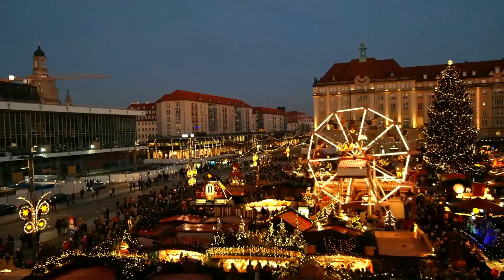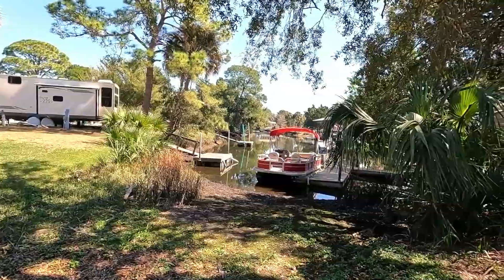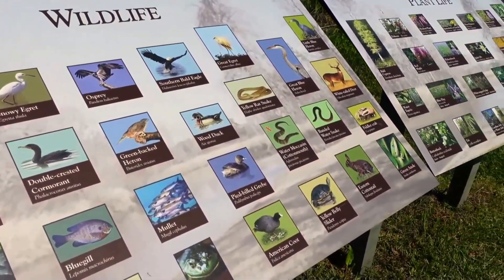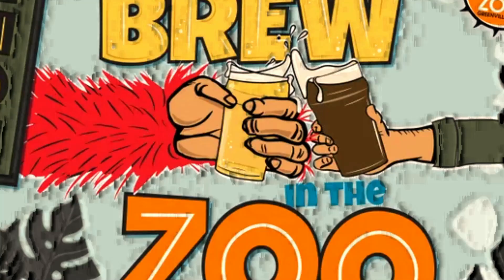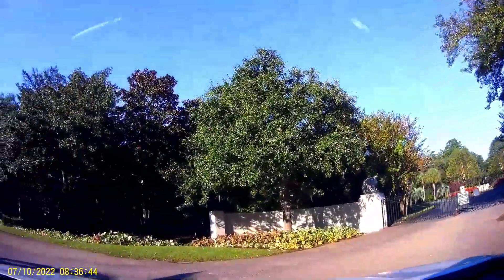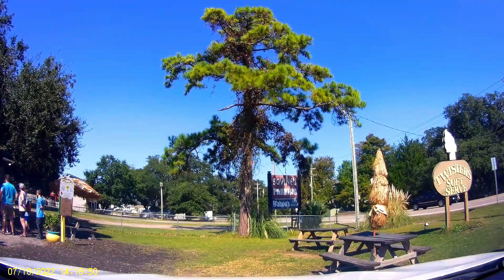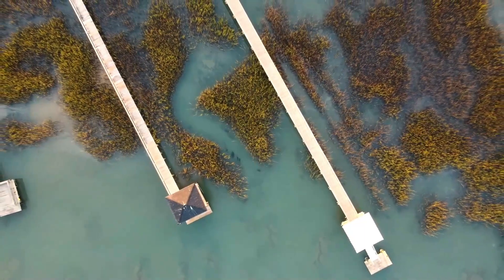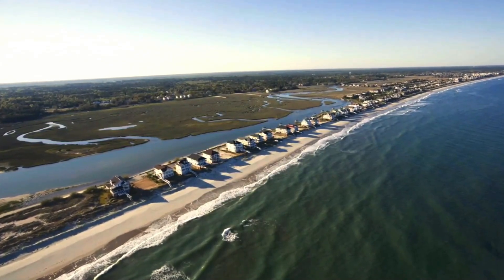Recommended Day Trips North Myrtle Beach SC From Beautiful Gardens to Pirates in Murrells Inlet.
When you are looking for a day trip from North Myrtle Beach try Brookgreen Gardens and Murrells Inlet and Pawleys Island.  You can have beautiful gardens and pirates in the same day.  Watch to learn more.

Althea Penny Kervill
Century 21 Thomas Realtor

Follow Scandinavianz.